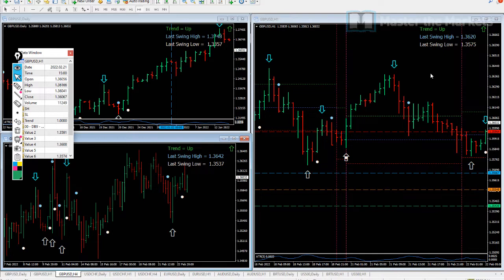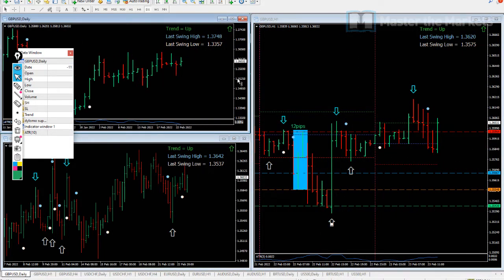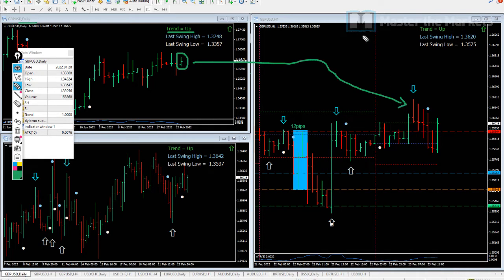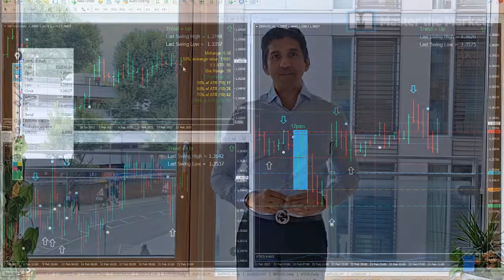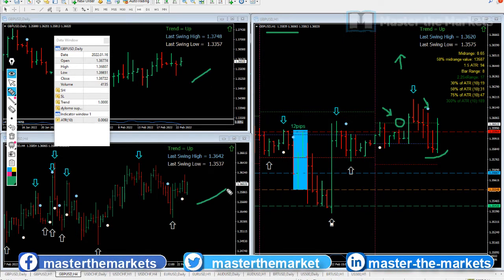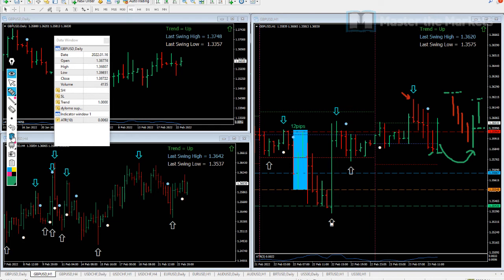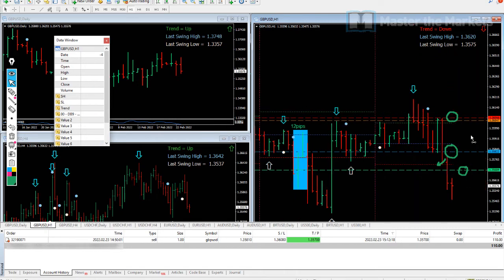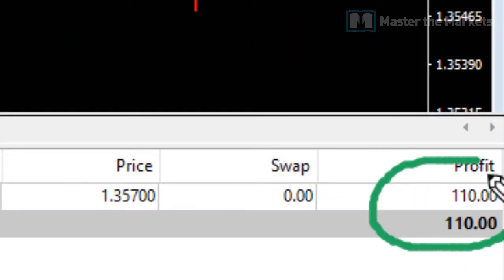Live Trading Session 159, Outsider Bar